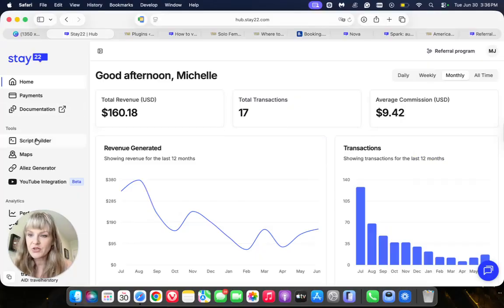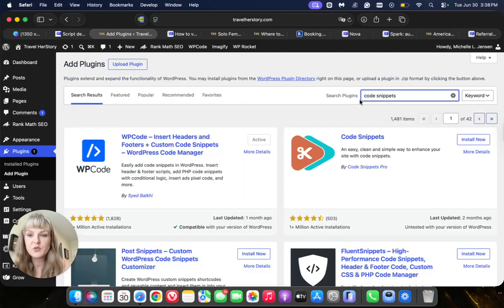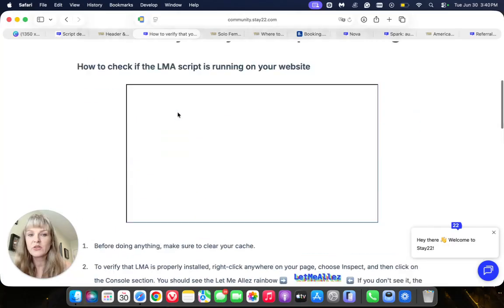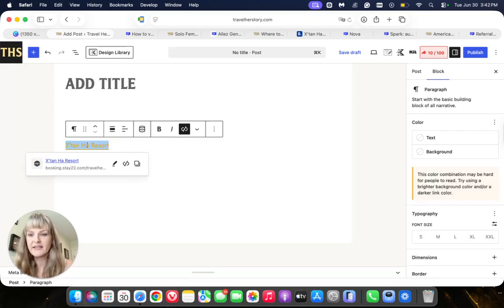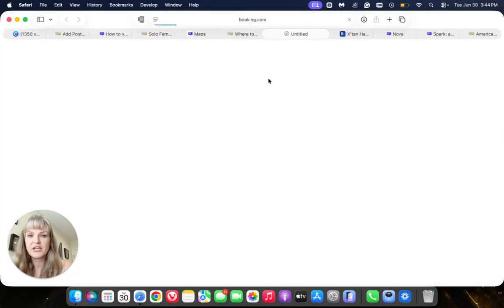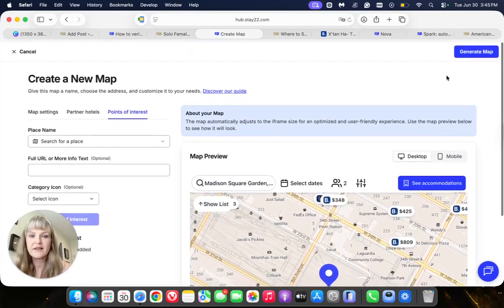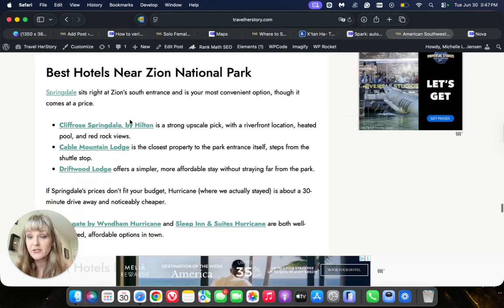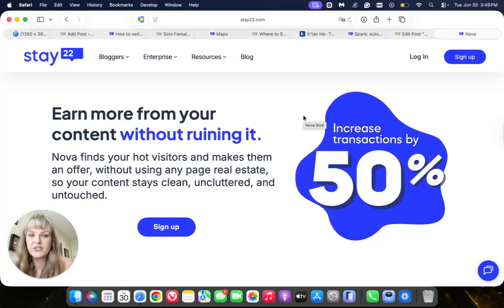How to Make Money with Stay22 in Under 10 Minutes (Full Setup Tutorial)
In this video, I walk you through the entire @getstay22 setup process — from signing up to using the tools that'll get you earning your first commission — in under 10 minutes.

Here's everything covered in this tutorial:

✅ Installing the Stay22 script using the free Code Snippets plugin
✅ How to check your installation is working correctly
✅ How to install Stay22 Maps on your blog posts
✅ Using Nova (Stay22's AI-powered tool)

Whether you're a travel blogger, content creator, or just getting started with affiliate marketing, this step-by-step tutorial will have you set up and earning in less time than it takes to watch a full episode of your favorite show.

📍 New to Travel HerStory?

💰 The deals I find don't last long!

So, what is Travel HerStory?

Michelle is a 30-something blogger and solo female traveler who loves history and pop culture. Over 12 years, she's blogged her adventures to help you with yours by posting itineraries, safety tips, tourist card reviews, and accommodation recommendations.

Paying full price is a cardinal sin in her family, so she does everything on a budget, which is how she's visited 35+ countries.

She's also written an action-adventure novel partly inspired by her adventures.